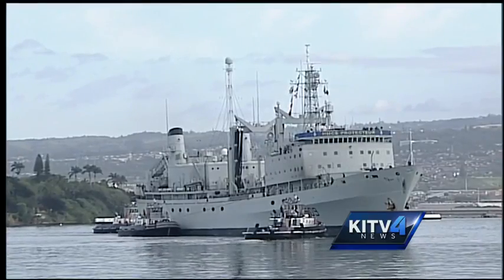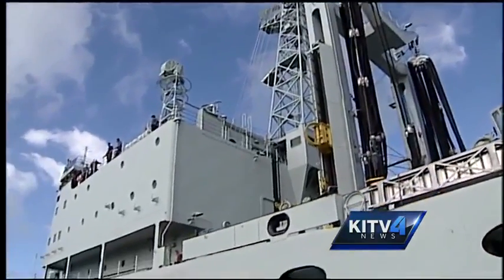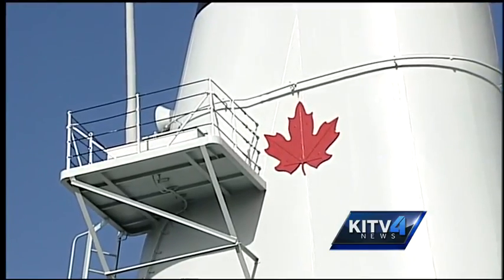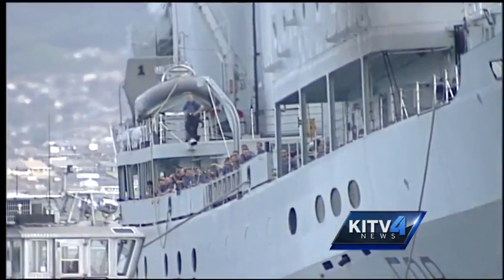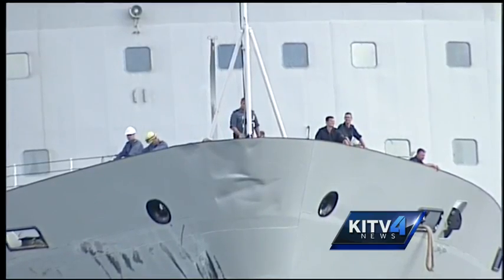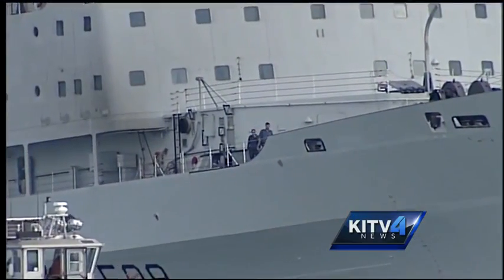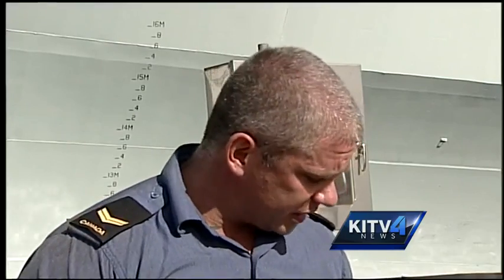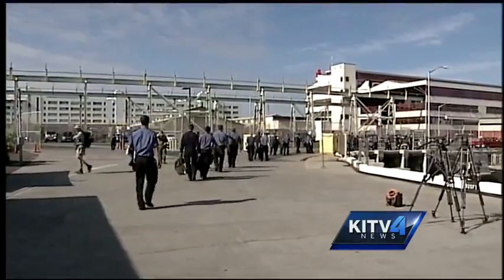Damaged Canadian ship towed into Pearl Harbor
Three ships based at Pearl Harbor towed in a Canadian ship after an engine fire stranded the ship at sea with 300 sailors. For news you need to know,